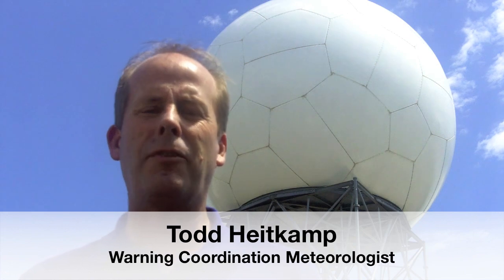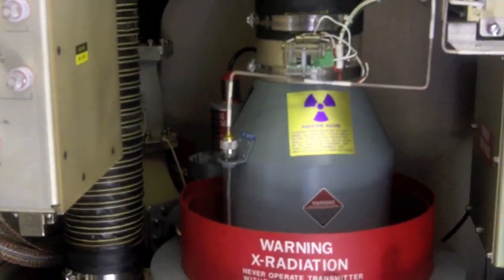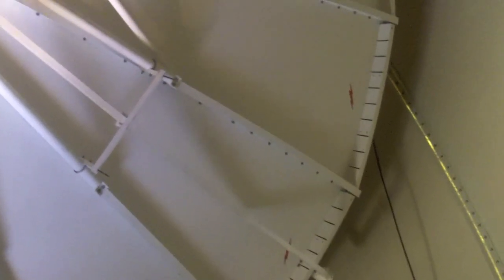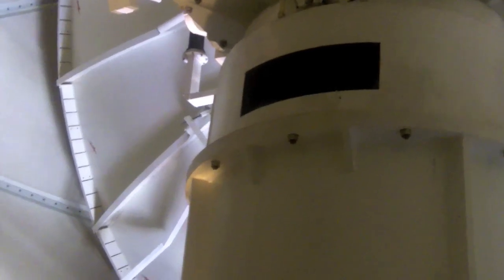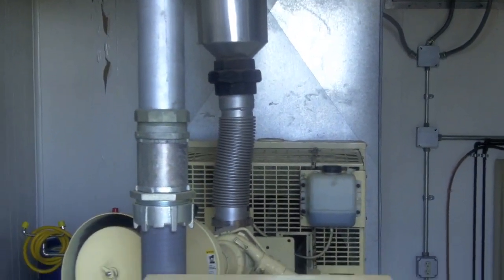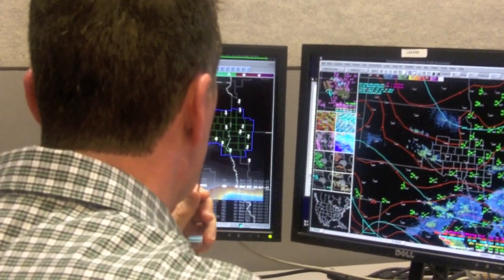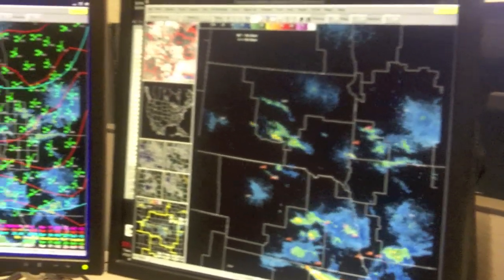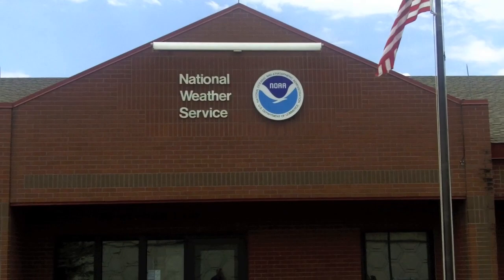What's inside that Radar Dome?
NWS Sioux Falls Warning Coordination Meteorologist, Todd Heitkamp, provides a look inside of the NWS Radar Dome.

Sioux Falls, SD